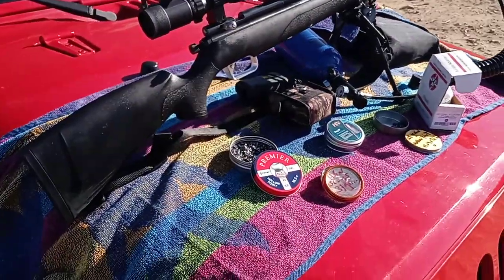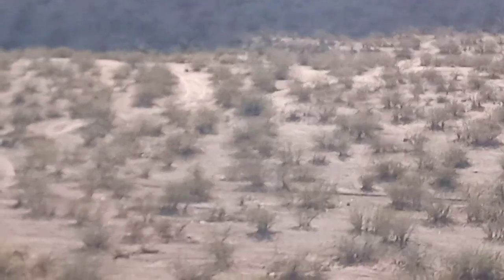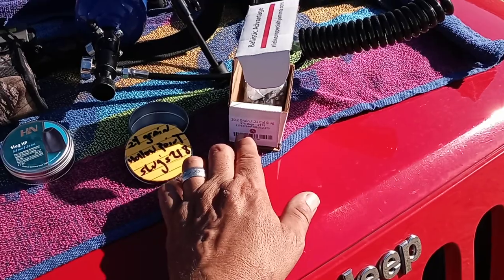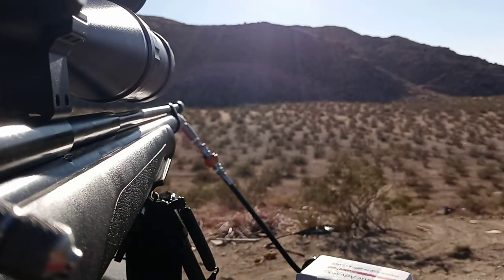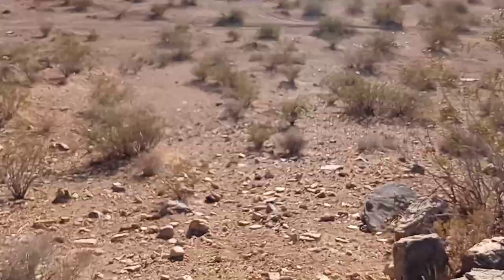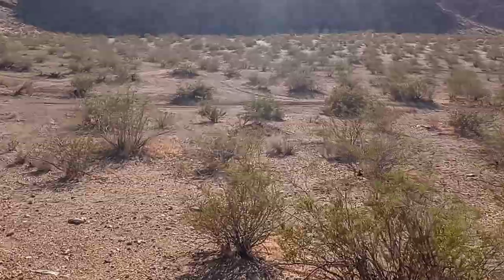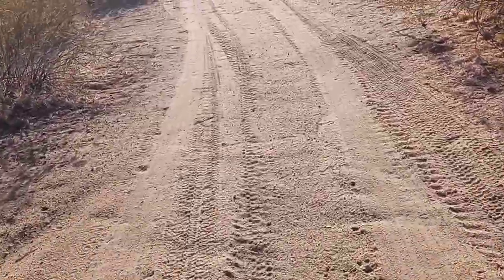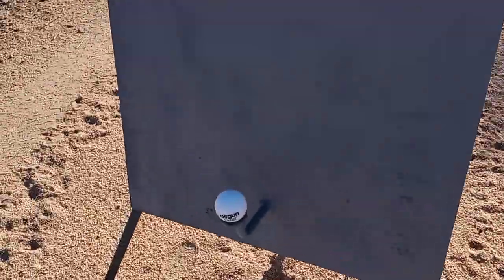Making the distance..Crosman Maximus .22 cal 253 yard shot ...Exploding Golf ball Episode #12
H&N 21gr. .217
at 1:15 you can hear it when the slug hits the plate